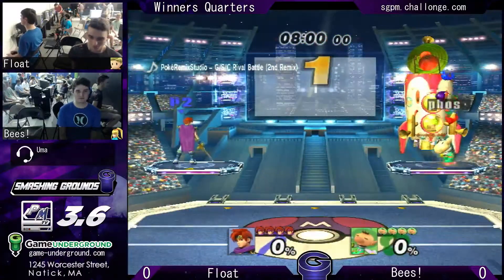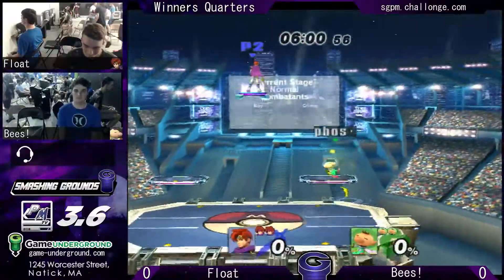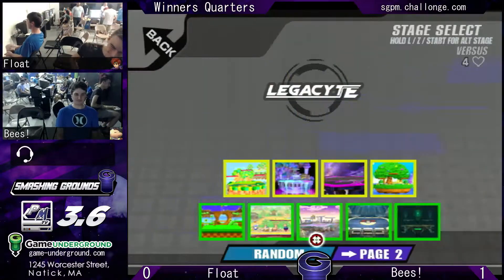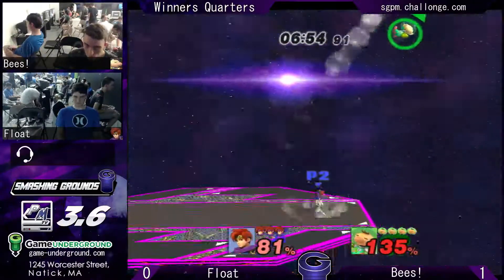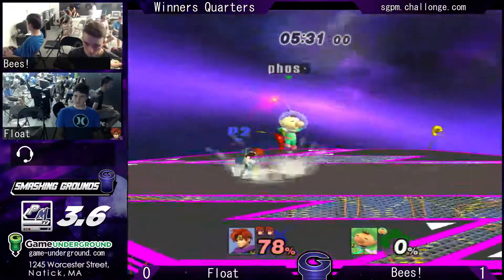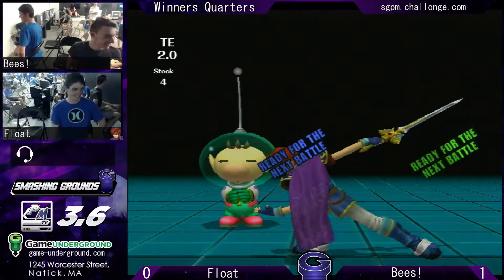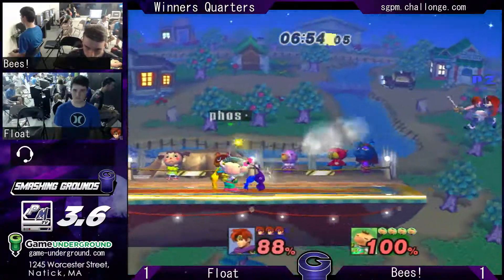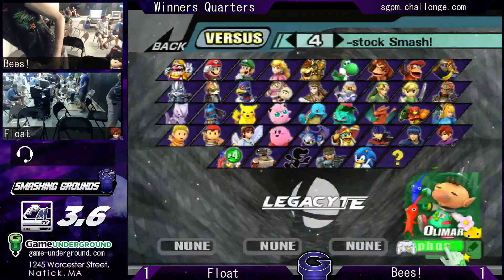SG at GU 17.8 WQ - Float (Roy) vs CSC | Bees (Olimar)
Smashing Grounds airs every Thursday at 7PM EST! We play Project M 3.6!